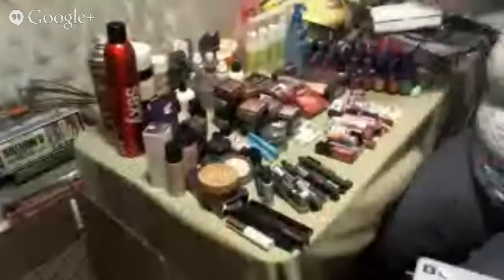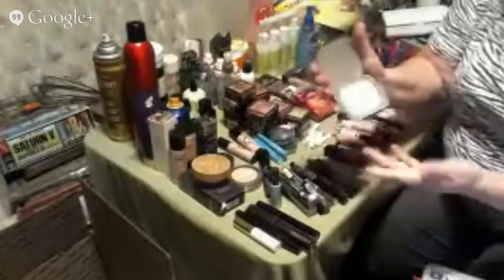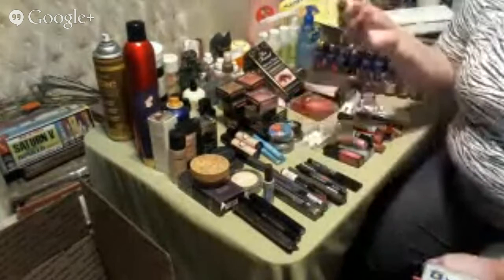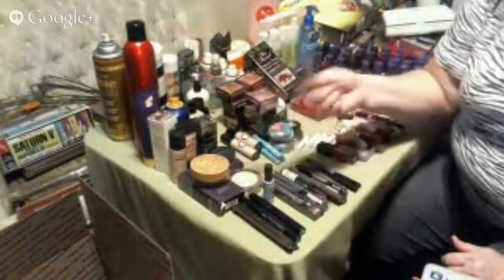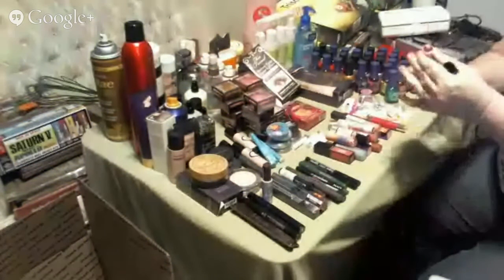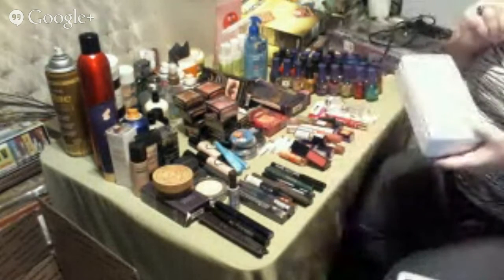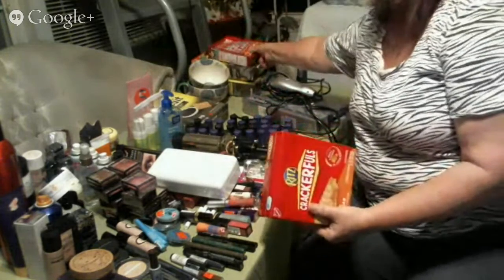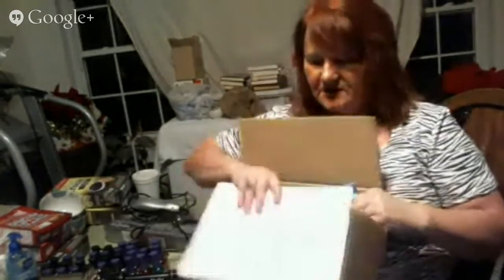Extreme Canning-Makeup Galore Part 1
Here is a video of my canning trip over the weekend. Lots and Lots of make-up. Hopefully I can show you just how awful the box looked inside before I cleaned everything up. I'll be giving alot of this away to family. :) Part 2 tomorrow of the rest of the items we found while canning.